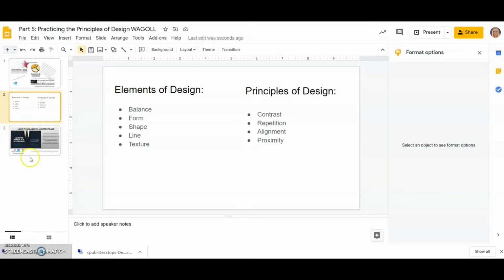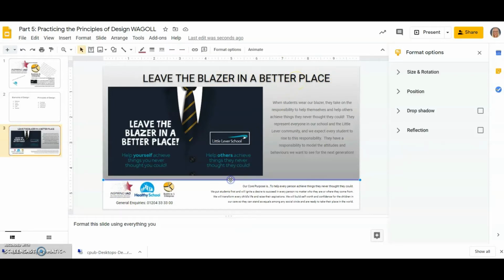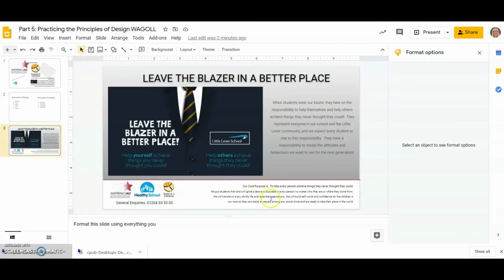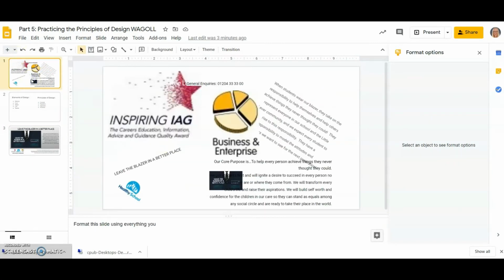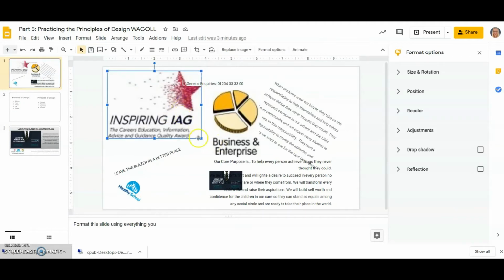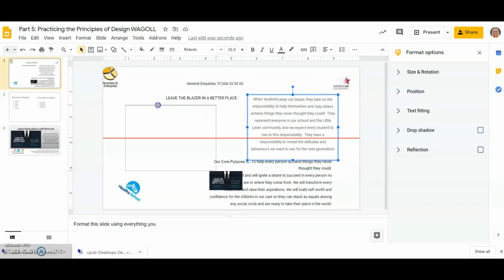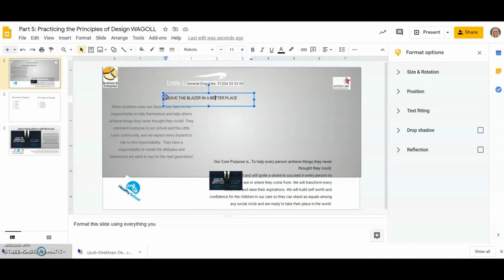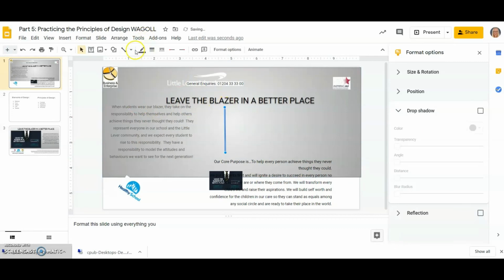Principles of Design